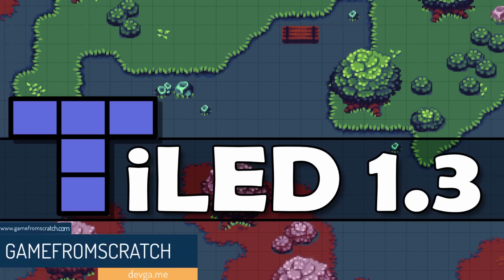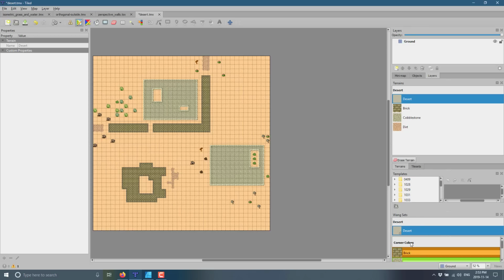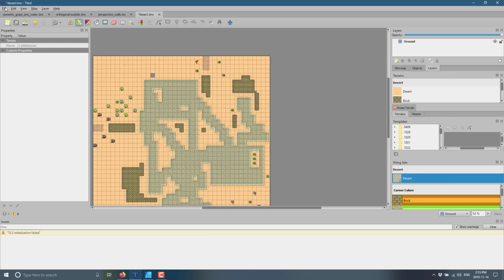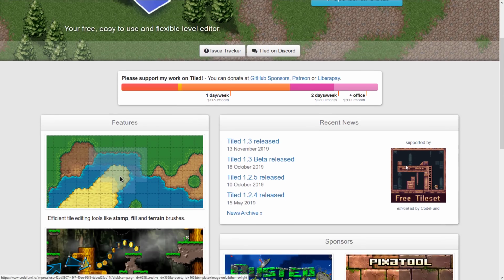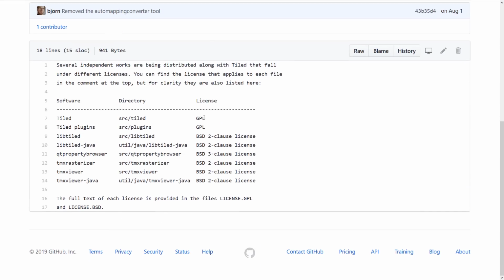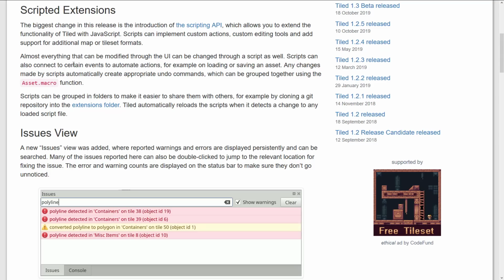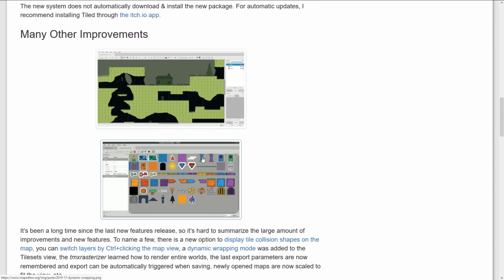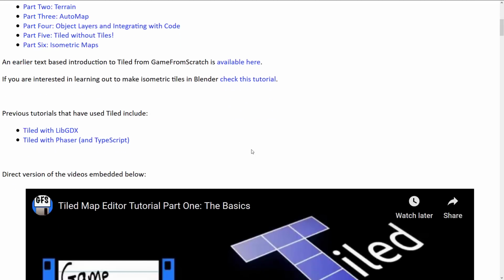Tiled 1.3 Released With An Awesome New Feature!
Tiled, the open source tiled (iso and orthometric) based map editor just released version 1.3 with some excellent new features.  The biggest is the new extension system, enabling you to extend tiled using Javascript, making it easy to turn Tiled into a full blown level editor.  Addition a new hotkey system was added, better UI and more.